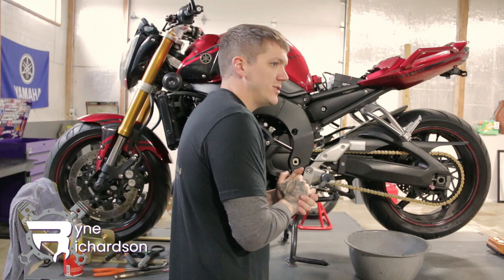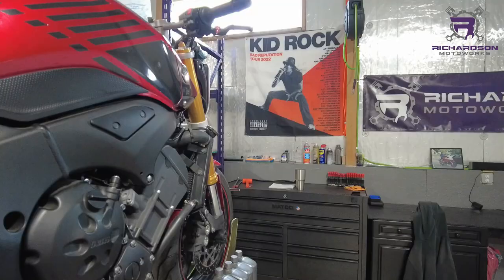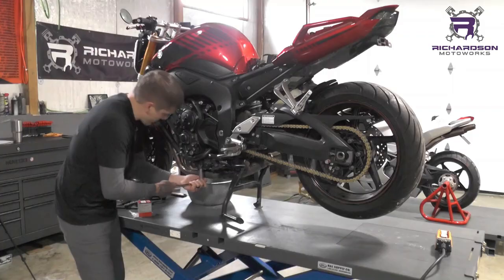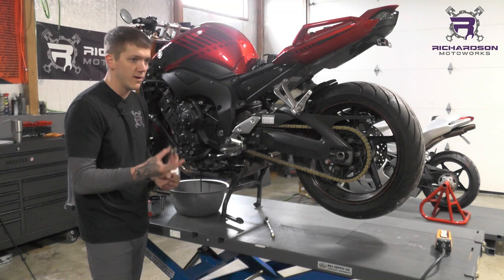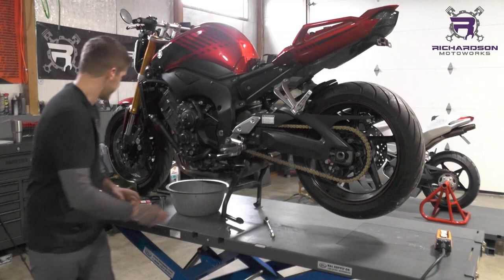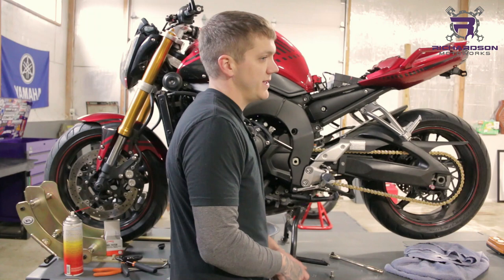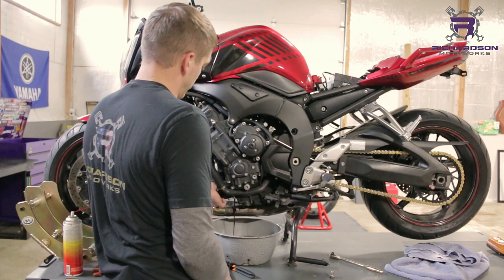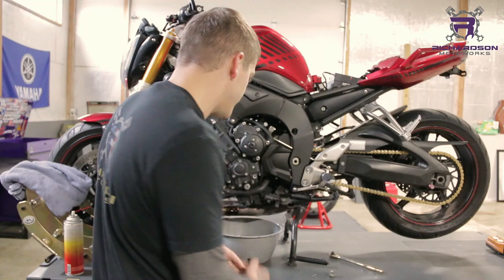DIY Motorcycle Oil Change | Tips & Tricks | Richardson Motoworks | Columbus OH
In this tutorial, we'll show you how to change the oil in your motorcycle with the help of a master mechanic. Whether you're a seasoned rider or a beginner, maintaining your motorcycle's oil is crucial for keeping your engine running smoothly. Master Mechanic Ryne will guide you through the process step-by-step, offering valuable insights and tips along the way. From choosing the right oil to disposing of the old oil, we've got you covered. So, grab your tools and get ready to learn how to change the oil in your motorcycle like a pro!